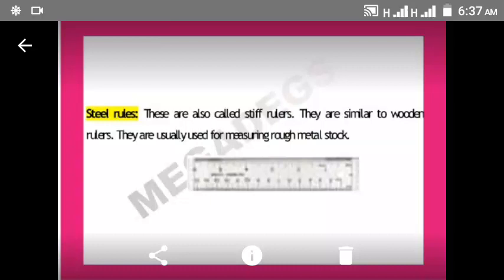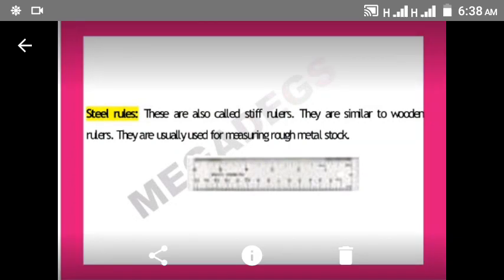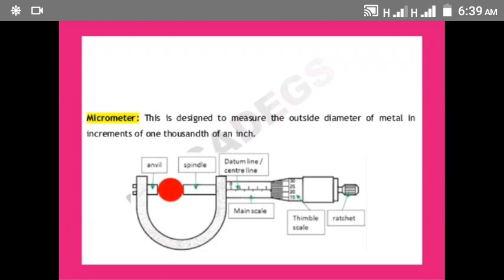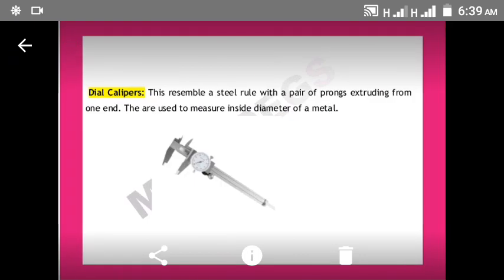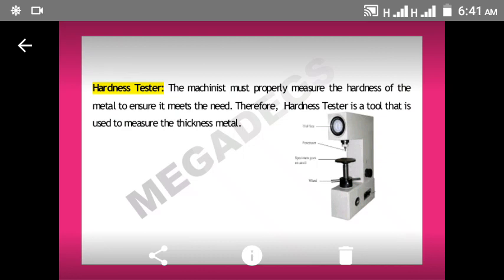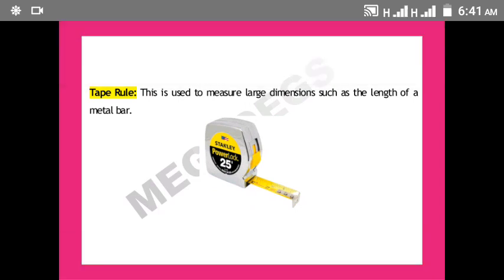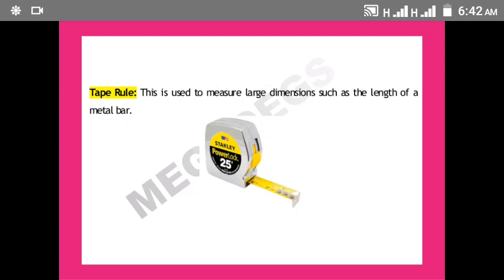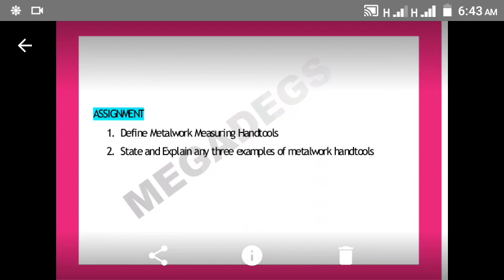Metalwork Handtools (Measuring Tools)